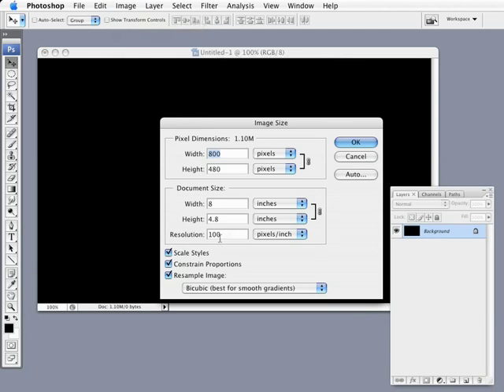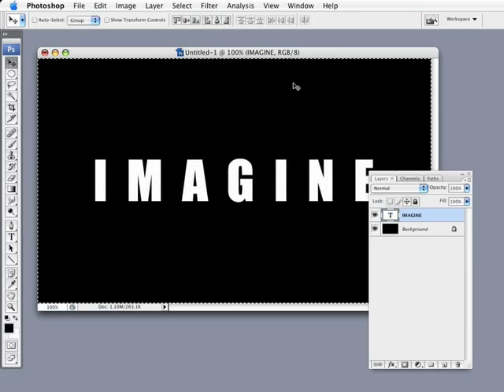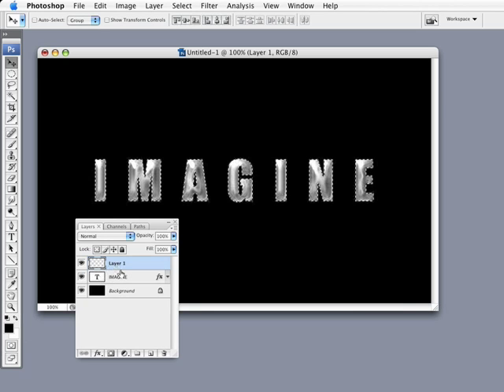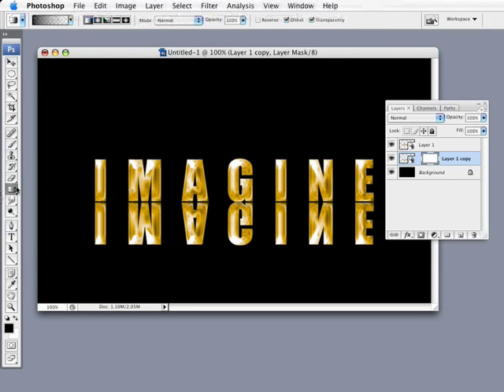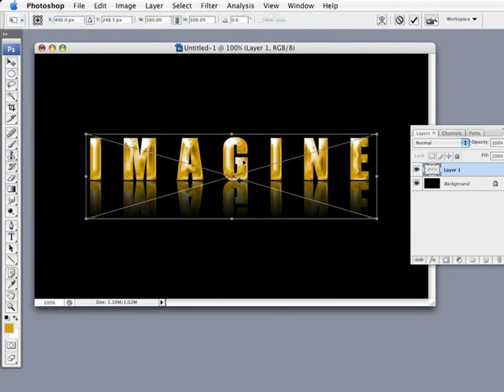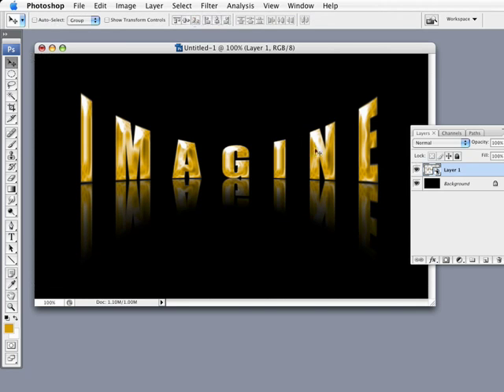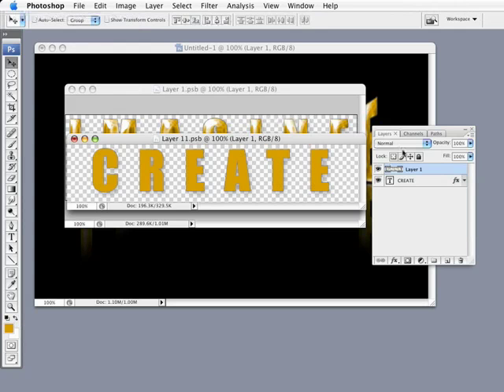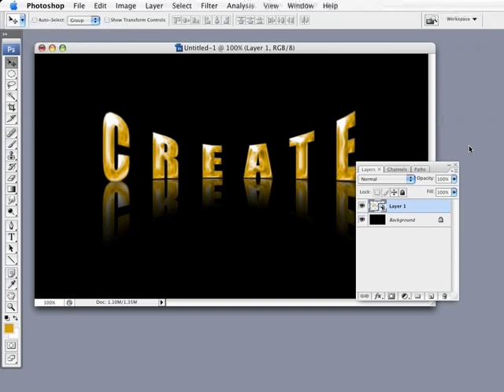Smart Object Effects